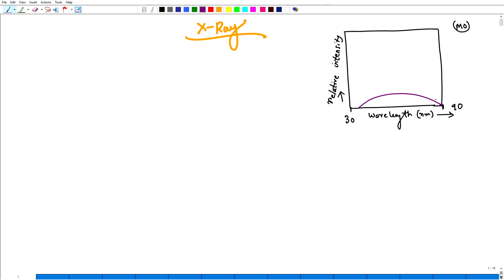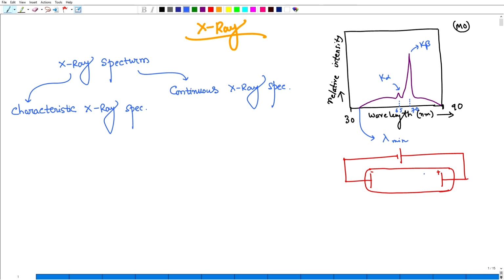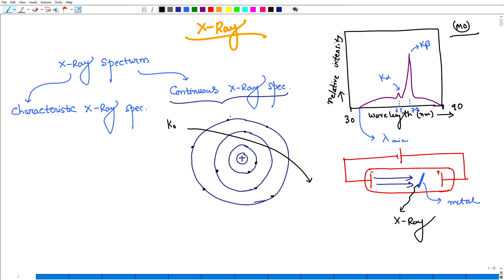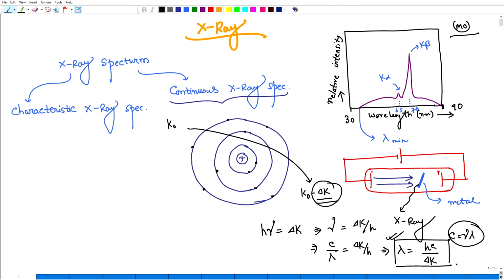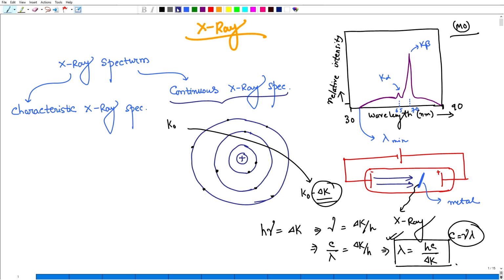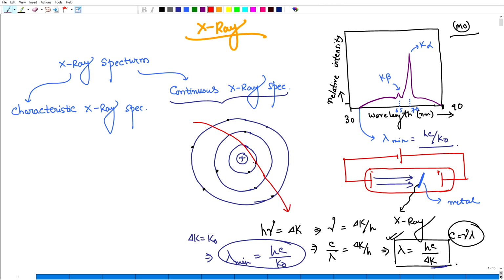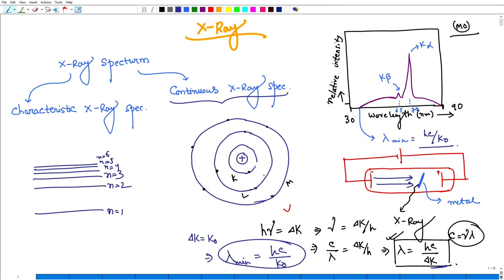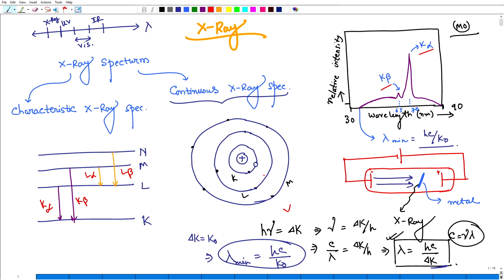Recapitulation of X Ray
Subject: PHYSICS
Programme Name: Atom
Course Name:  ICAR

In this video, we have recapitulated the key concepts and details of X-Rays.

📡 Key Features:
Syllabus-focused Content